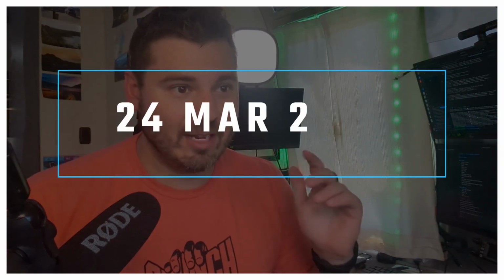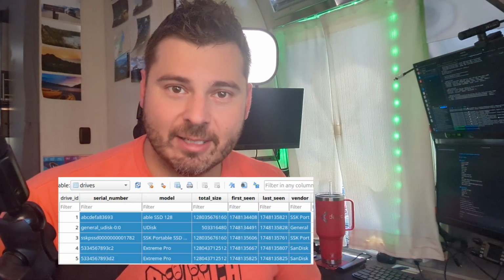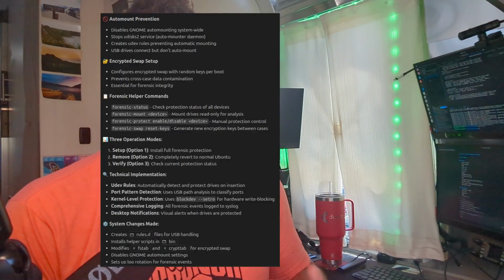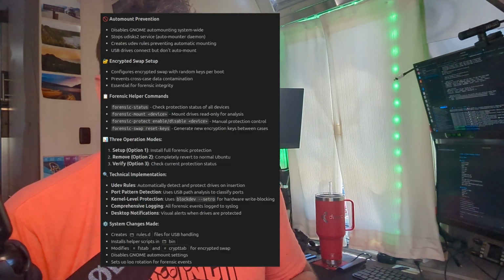Building a Forensic Database: Dev Log - Write Protection & Data Logging | daarc | DevLog 10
24 MAR 2025.

Join me as I detail the process of building a database for a new forensic tool. In this development log, I discuss the architecture for logging and tracking drive information with forensic integrity. The database is designed to capture everything from static drive metadata like serial numbers and vendors to dynamic session information each time a drive is connected or removed.
I'll cover the implementation of key features, including:

Comprehensive Logging: Tracking drive sessions, partitions, file systems, and partition tables for a complete chain of custody.

Performance Monitoring: Recording tool performance data to optimize and validate processes.

User Control & Security: Ensuring users can manage their data with features like optional logging, full-drive encryption, and the ability to forensically wipe the database.

Kernel-Level Write Protection: A deep dive into how write-blocking is enforced at the OS kernel level to prevent any alteration of source media.

Chapters
0:00 - Introduction: Building a Robust Database
0:27 - Current Logging Capabilities
0:57 - Designing the New Database Structure
1:14 - Logging Tool Performance and File Systems
1:47 - Implementing Chain of Custody and User Profiles
2:26 - Ensuring User Control and Data Privacy
3:16 - Security First: Encryption and Data Wiping
4:04 - How Kernel-Level Write-Blocking Works
4:36 - Next Steps and System Verification